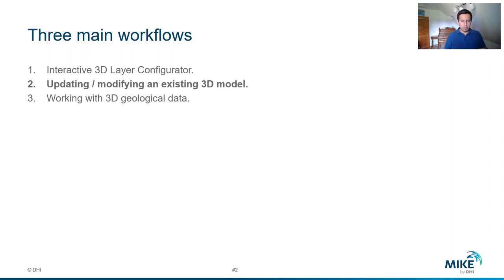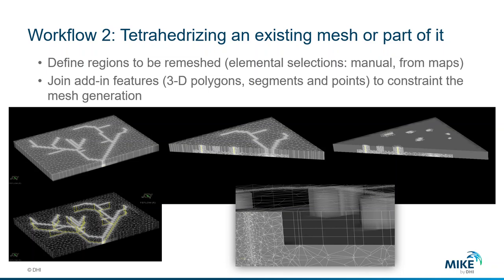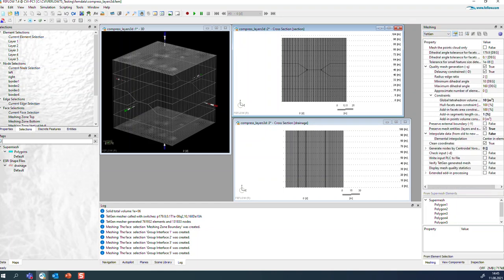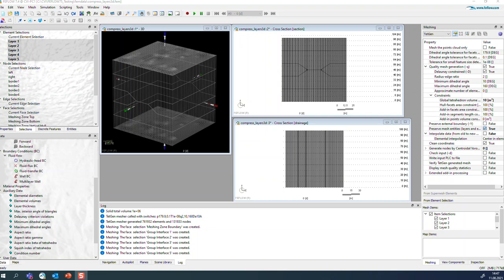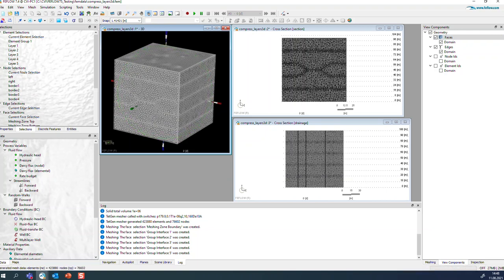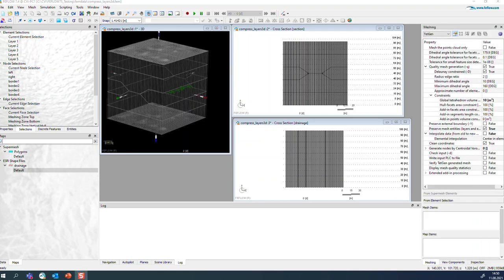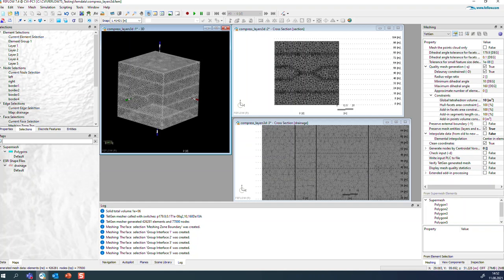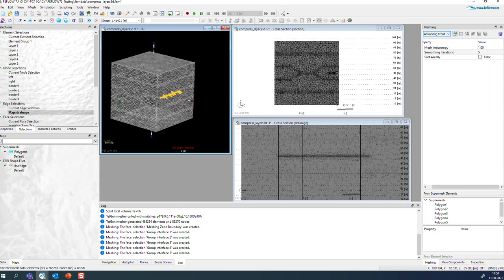3D Unstructured Meshes - Part 2: Re-meshing existing model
This is the second video of the series of tutorial related to 3D unstructured meshes in FEFLOW. In this tutorial we will discuss the use of the Meshing Panel to update/modify an existing FEFLOW 3D model.